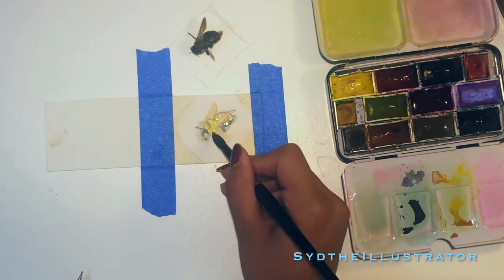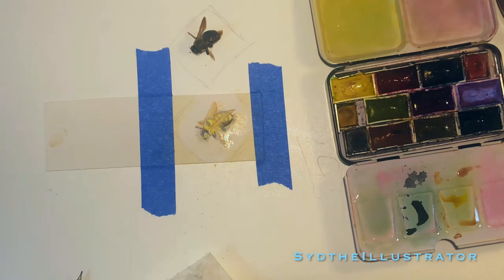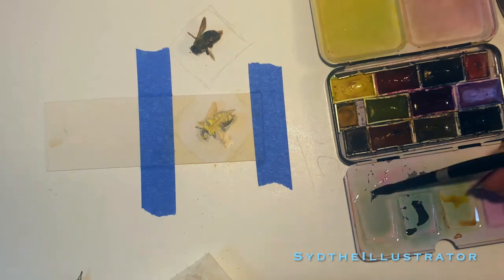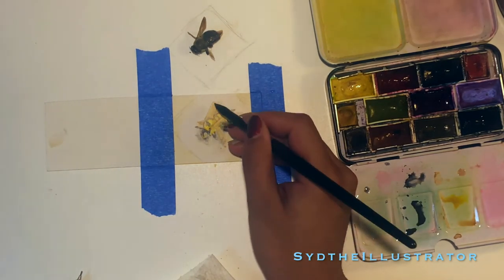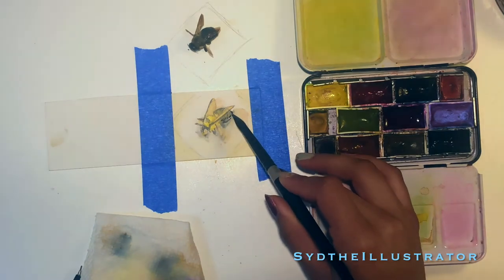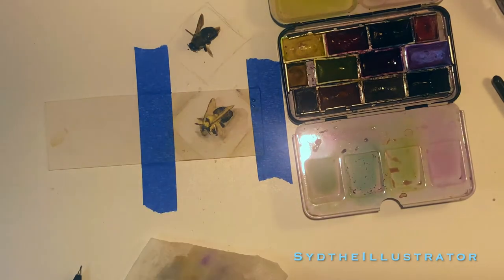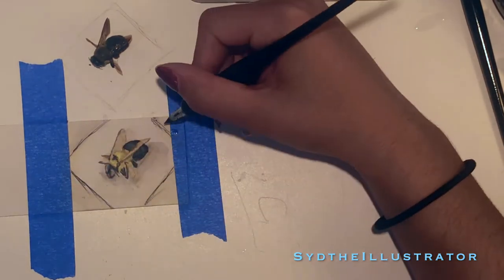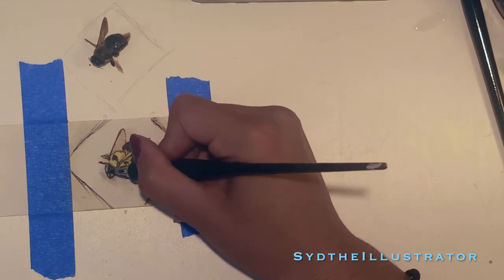Bumble Bee|First Watercolor Tutorial - How to paint a bee in watercolor| SydtheIllustrator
👋 Hey Guys! How have you been? I hope all is well.
 ❧ In this Video I am showing my first attempt at a watercolor tutorial. This is a first attempt at a watercolor tutorial in general and it is on how to paint a bumble bee in watercolor. There is definitely room for improvement but I decided to post it so that you can see the process I went through and it will give me something to base my future improvement off of. I hope you find this entertaining, educational, and inspirational.
 ❏ Materials:
 Canson XL Watercolor Paper
Masking Tape
Princeton Neptune & Silver Black Velvet Brushes
 Taklon Brushes
Speedball nib holder
 G nib Black ink
HiMi gouache
Mozart Komorebi Watercolors:
   Brilliant Yellow
   Azurite Blue
   Burnt Sienna
   Burnt Umber
   Paynes Grey
 ❏ Camera: iPhone 8
❏ Editing software: iMovie